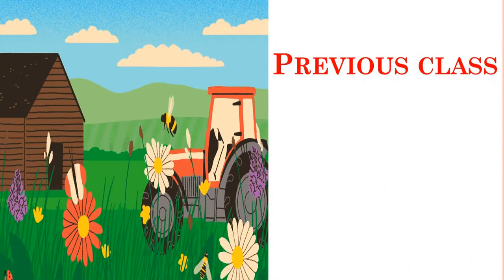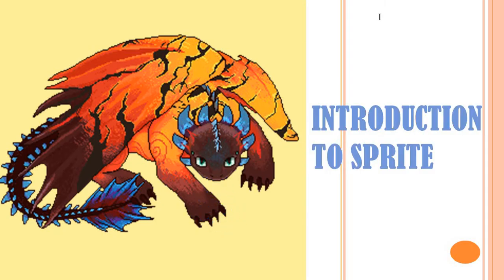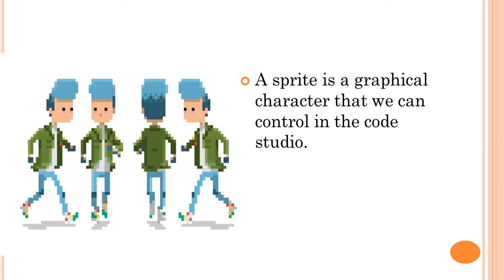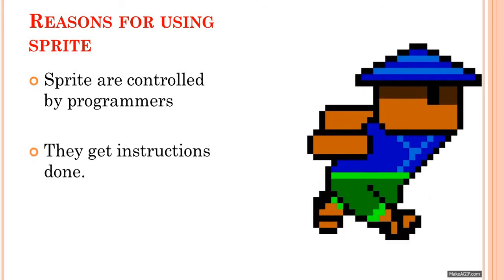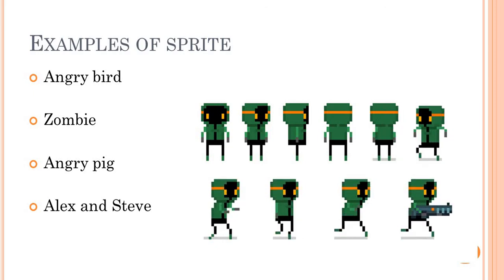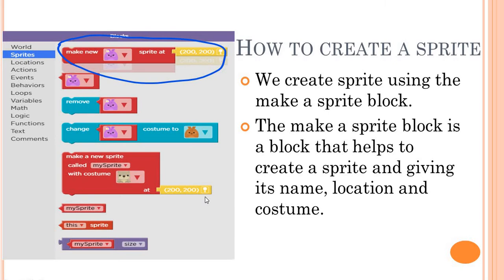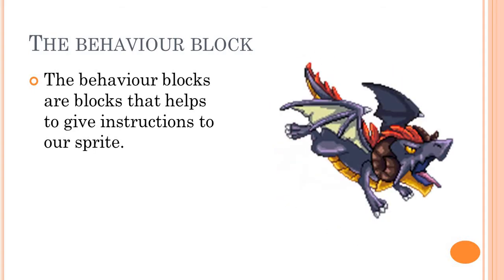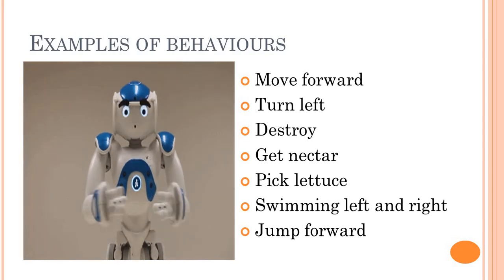introduction to sprite